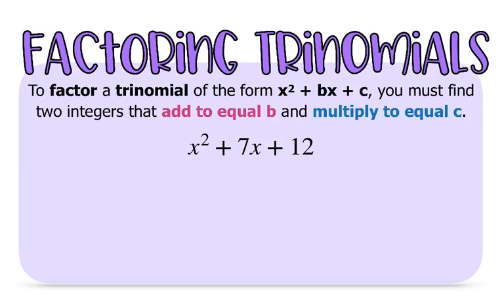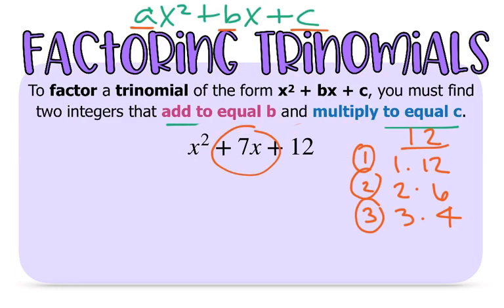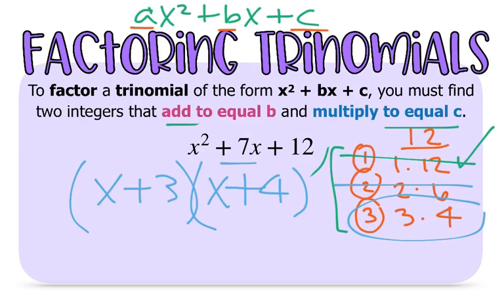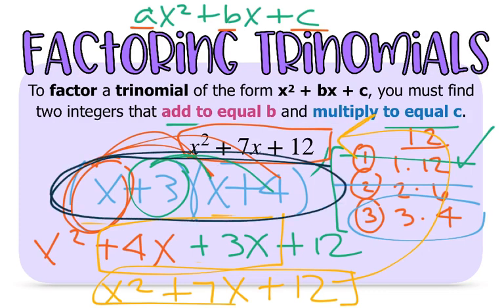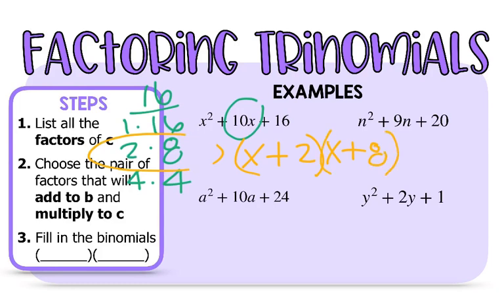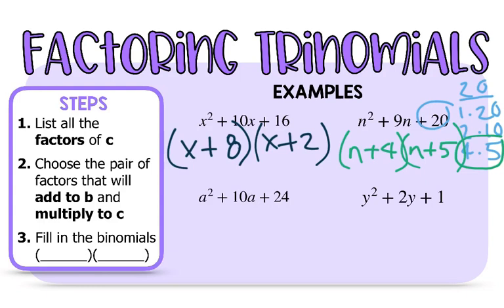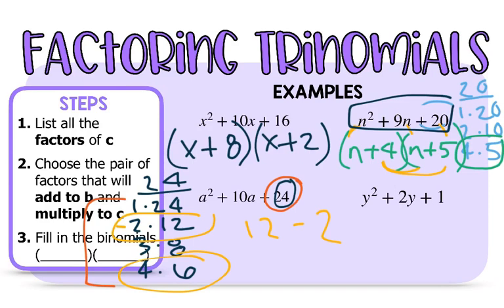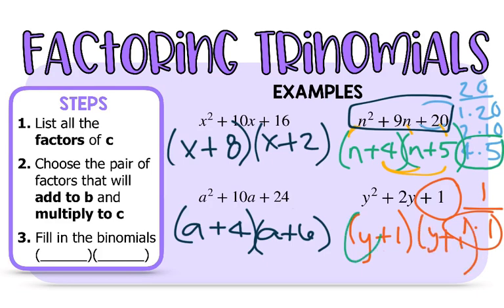Algebra 1: Factoring Trinomials Day 1